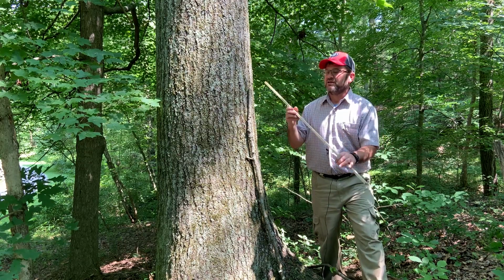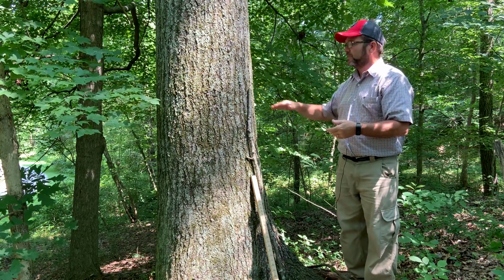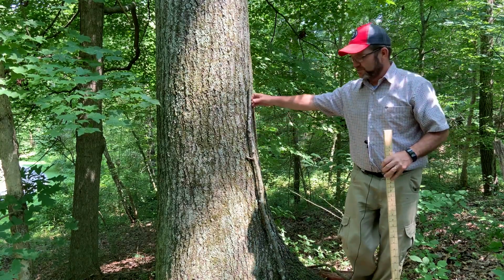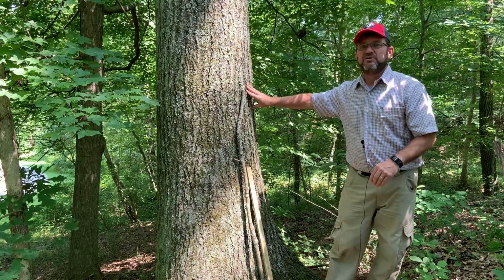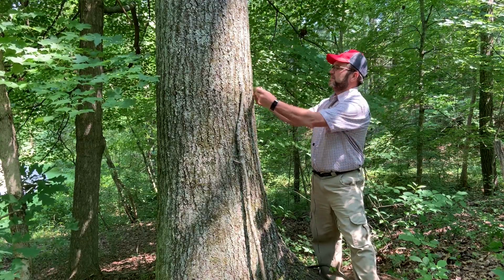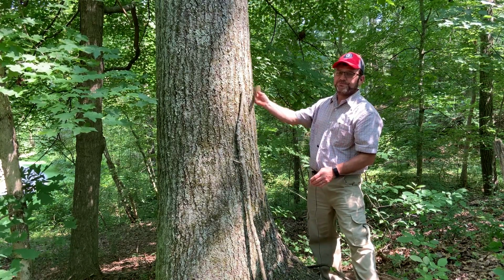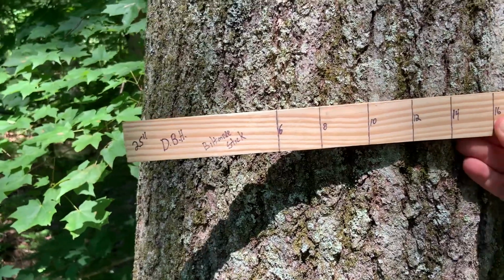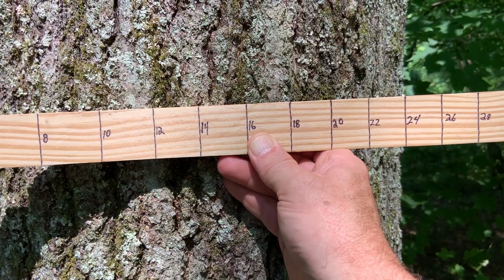Measuring tree diameter